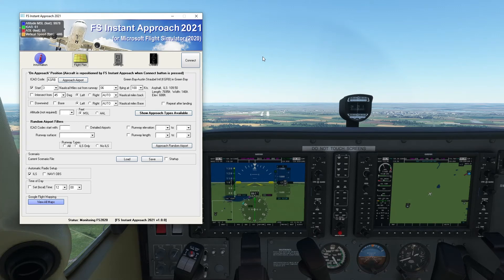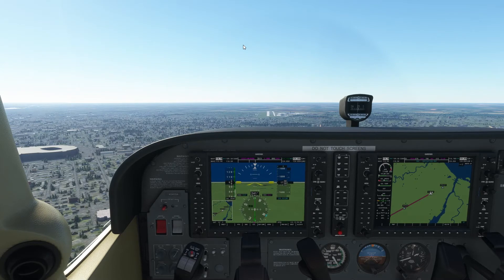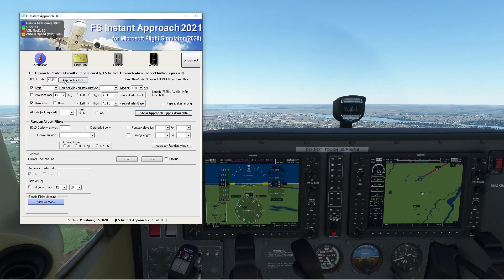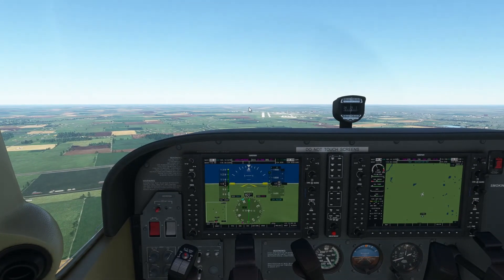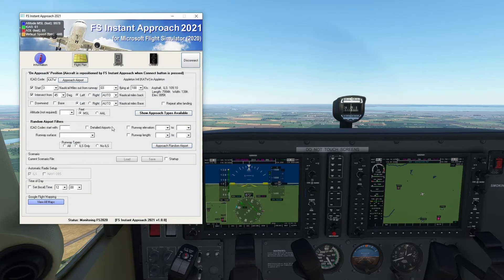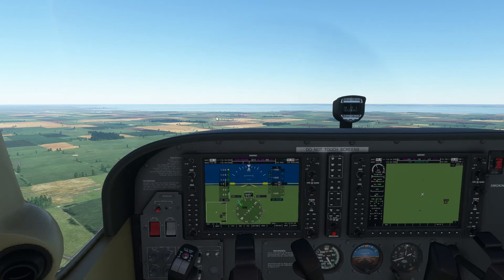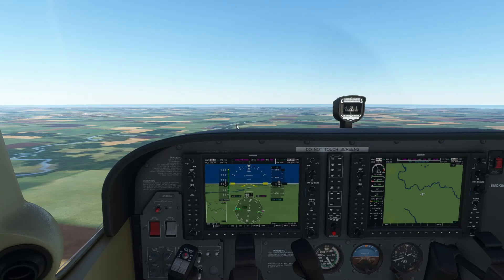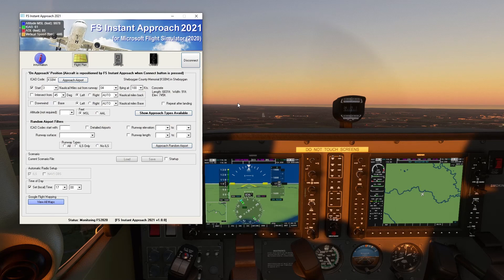Bobby takes a look at FS Instant Approach for Microsoft Flight Simulator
Bobby decides to take a look at FS Instant Approach 2021.

Today we see how quickly you can set up approaches with FS Instant Approach.

Remember there are free demos for two simulators - with no time limits...

OK – Let’s watch the movie!